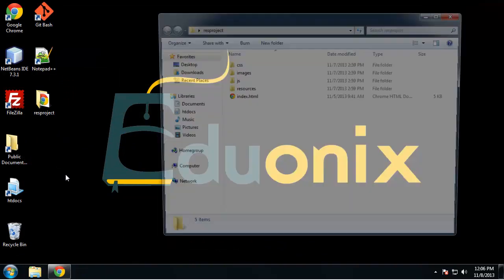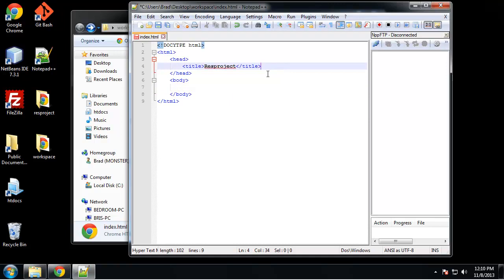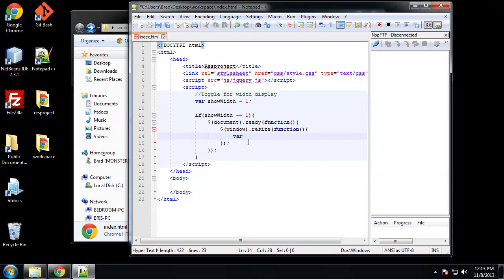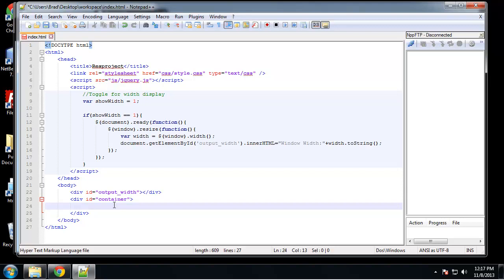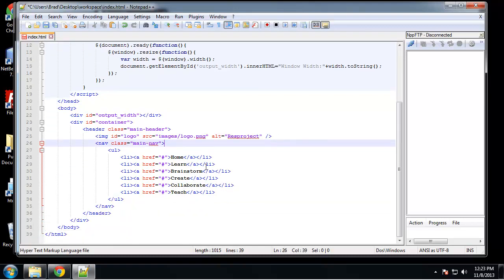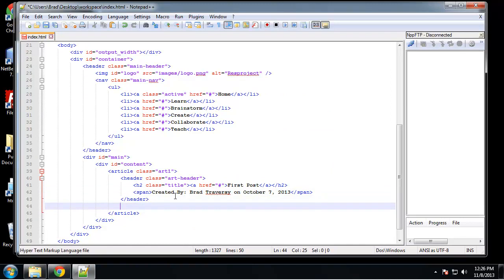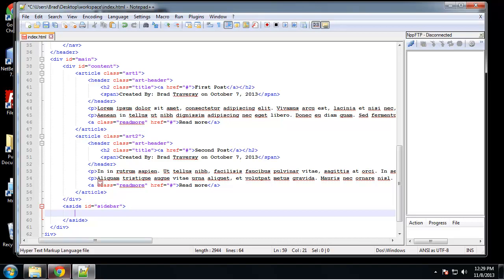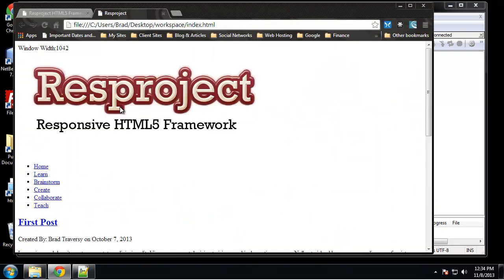7 HTML Structure and Content